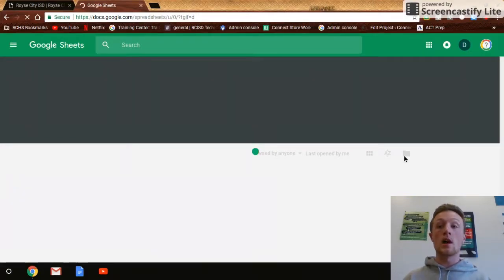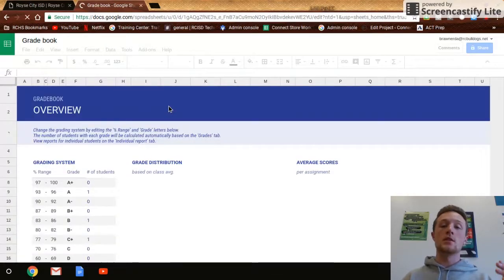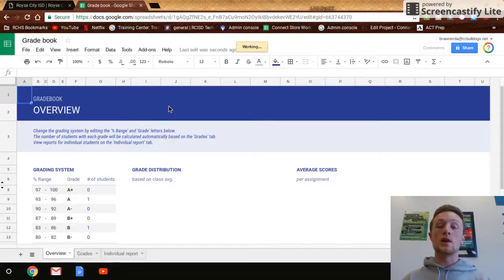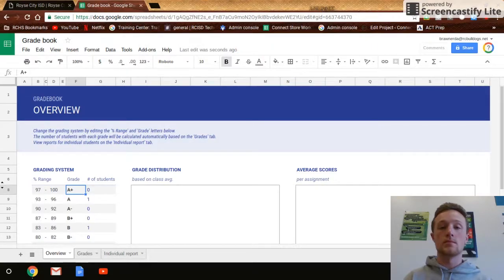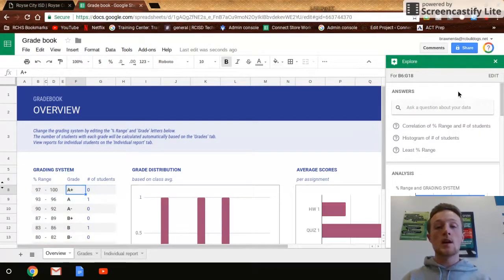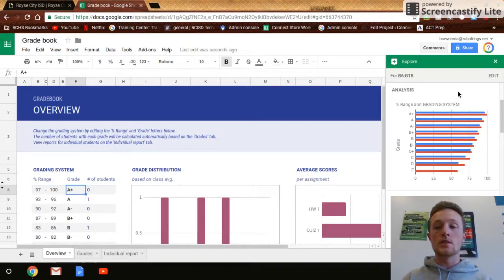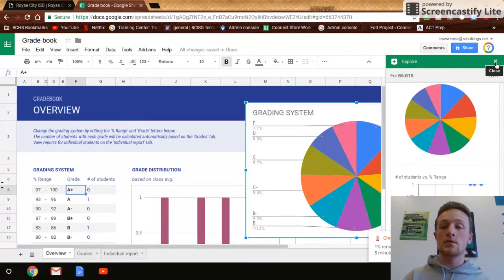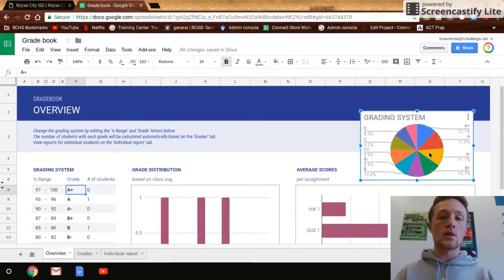Explore in Google Sheets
Hi everyone and welcome to another C4L How To. For this How To, i will be going over a super cool and useful tool in Google Sheets.